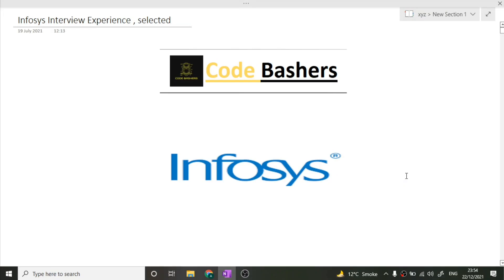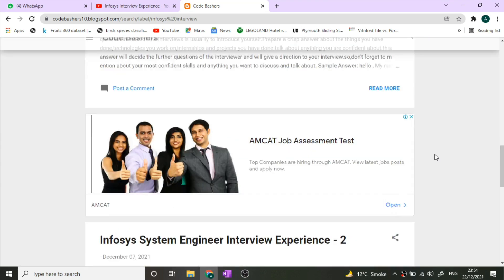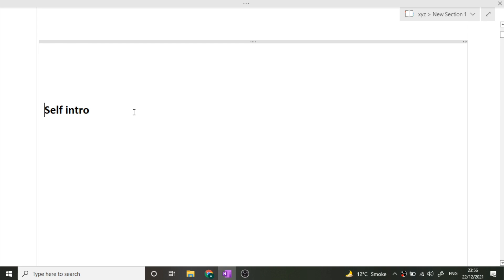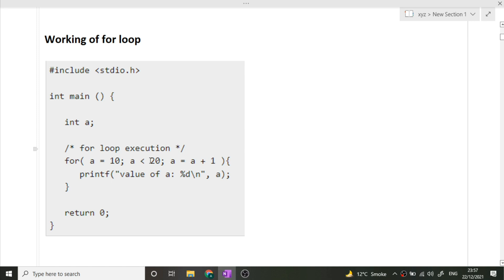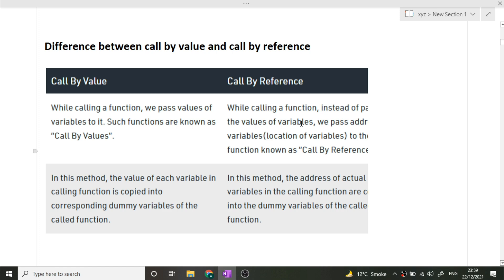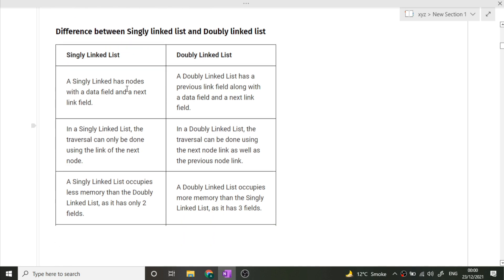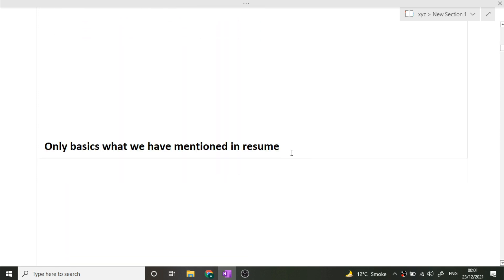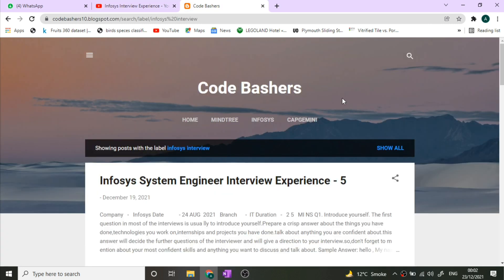Infosys Interview Experience of selected candidate | Got offer letter in 7 days